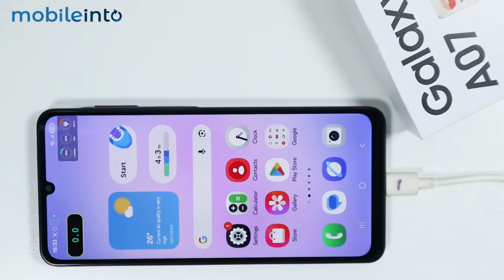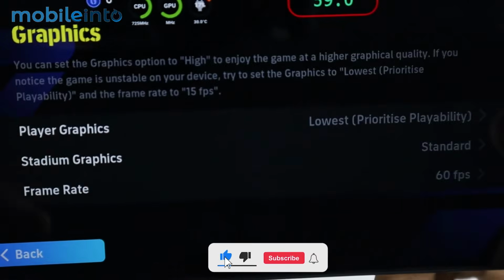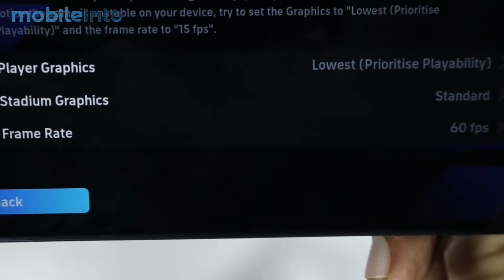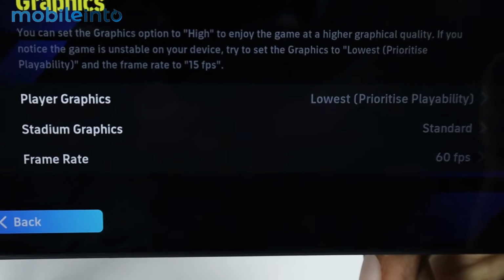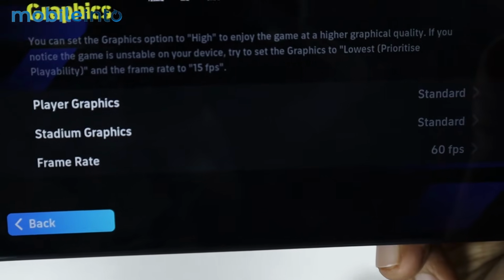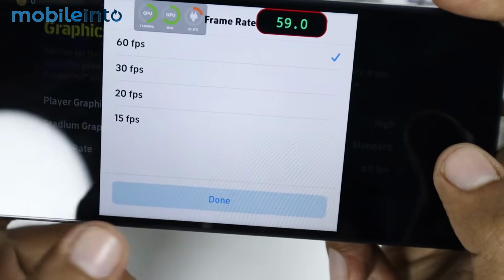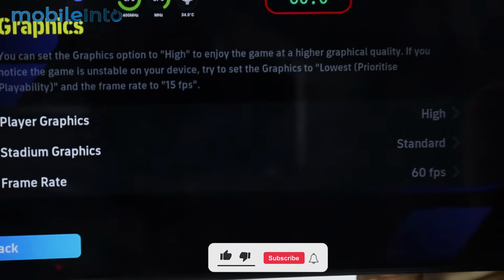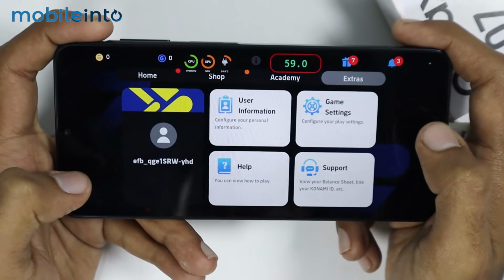Samsung A07: Efootball Gaming Test + Hand Cam 🔥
In this video, we will test Efootball and record Efootball gameplay on the Samsung  A07 5g, Let's check the Samsung A07 Gaming Test on Efootball, analyze the Efootball Test Graphics, and measure the Test FPS to evaluate the Gaming Performance and determine if it runs smoothly with the Mediatek Helio G99.